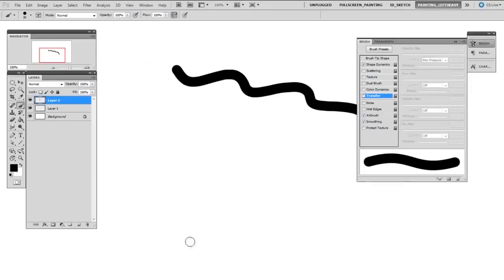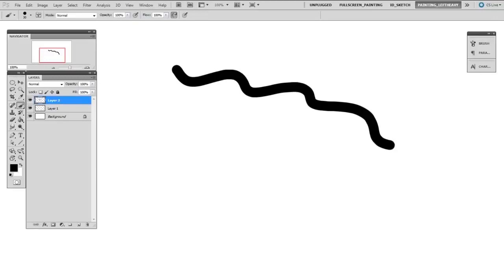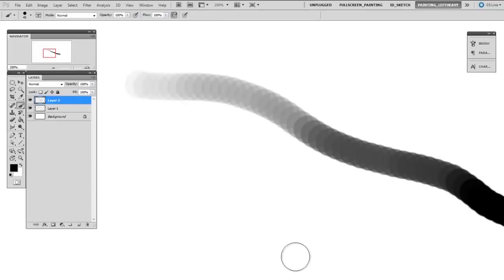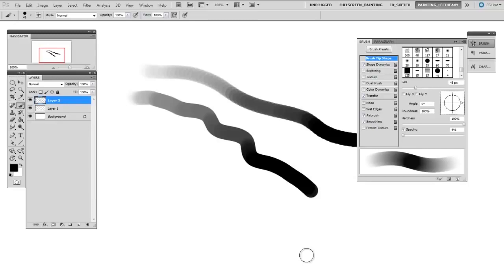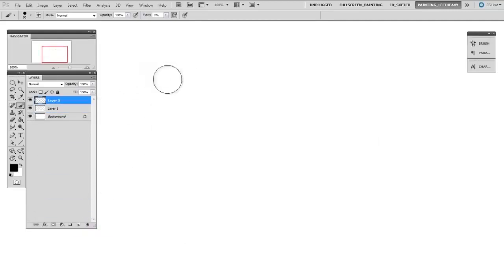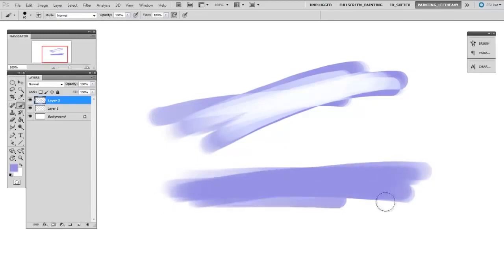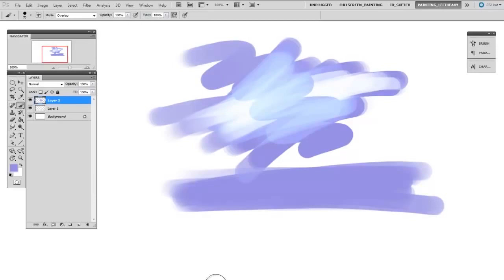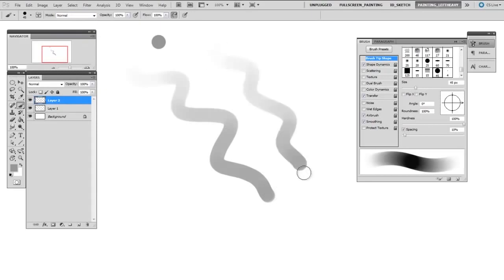How to use Brush Tool in Adobe Photoshop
In This video we will learn how to Use Brush Tool in Adobe Photoshop

In this video we will talk about basics functions of "Brush tool" in Photoshop CC. We will also talk about "brush options" to manage behavior of the brush in different ways.

Thanks to Cntrl + Paint for this tutorial.